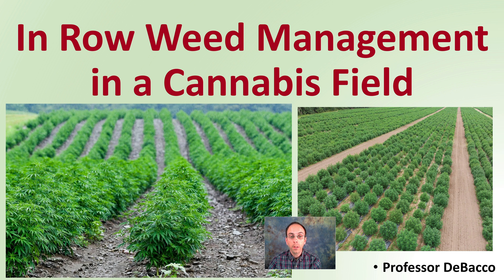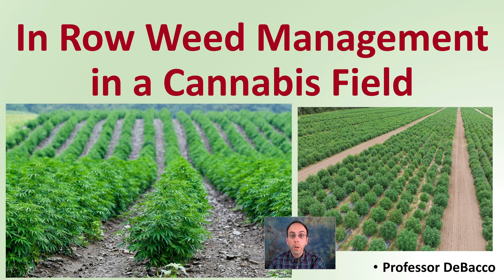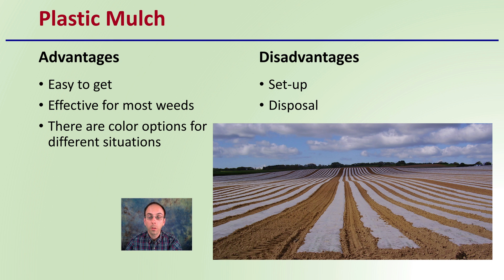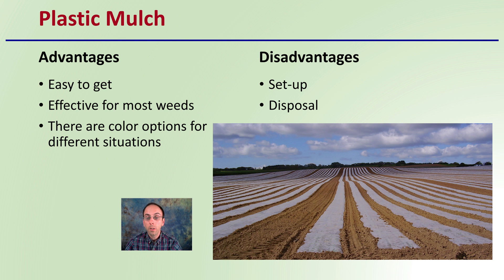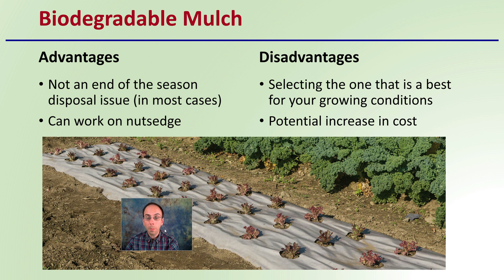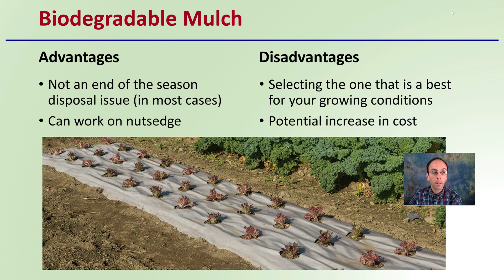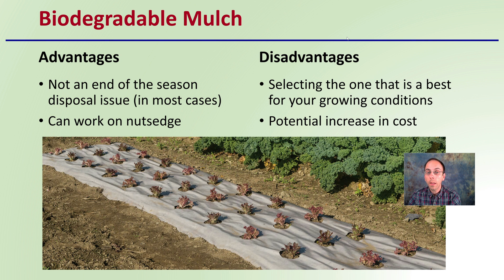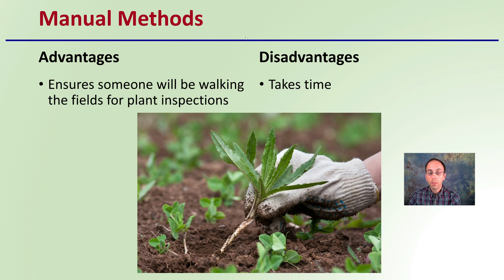In Row Weed Management in a Cannabis Field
Professor DeBacco

Plastic Mulch
Advantages
Easy to get
Effective for most weeds
There are color options for different situations
Disadvantages
Set-up
Disposal

Biodegradable Mulch
Advantages
Not an end of the season disposal issue (in most cases)
Can work on nutsedge
Disadvantages
Selecting the one that is a best for your growing conditions
Potential increase in cost

Manual Methods
Advantages
Ensures someone will be walking the fields for plant inspections
Disadvantages
Takes time

*Due to the description character limit the full work cited for "In Row Weed Management in a Cannabis Field" can be viewed